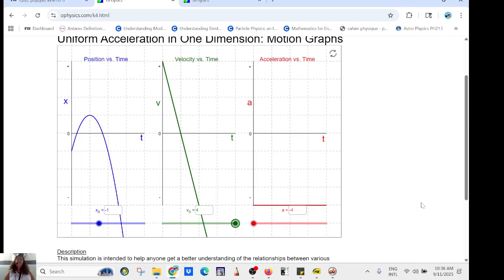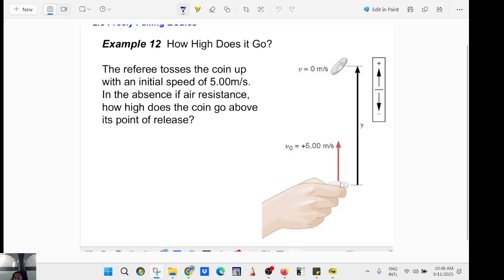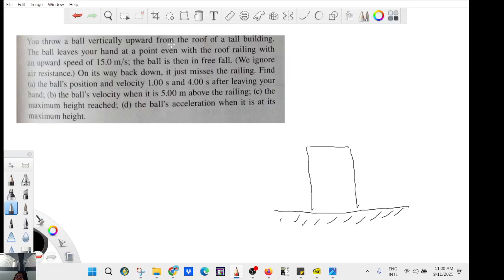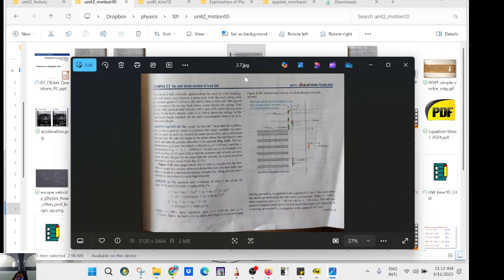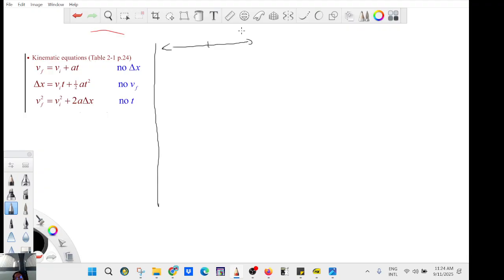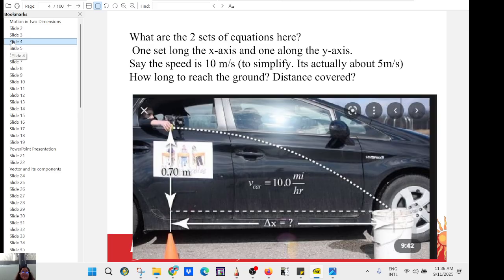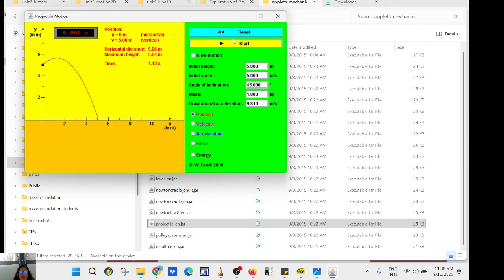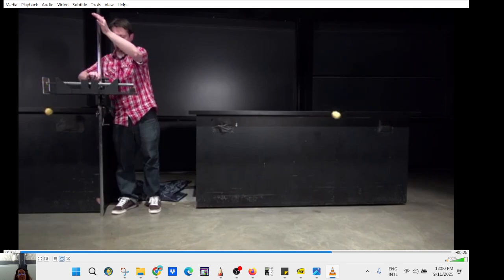9_11_25 PHY2048 free-fall, projectile motion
free-fall problems. Intro to projectile motion. videos